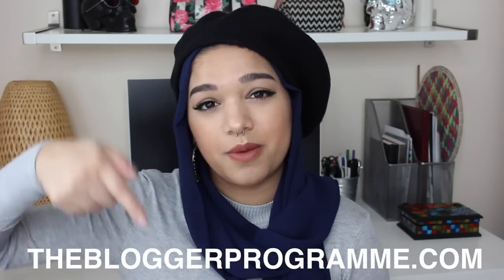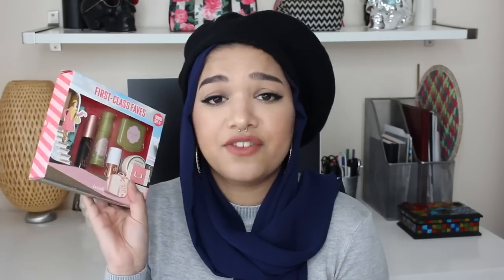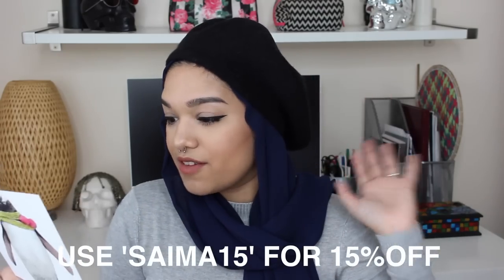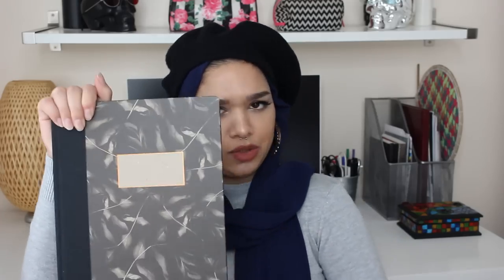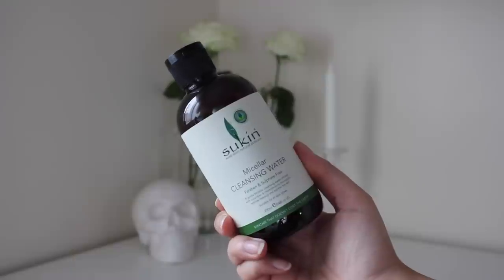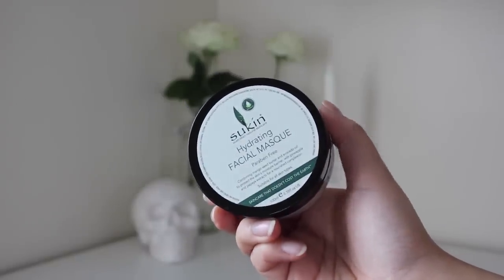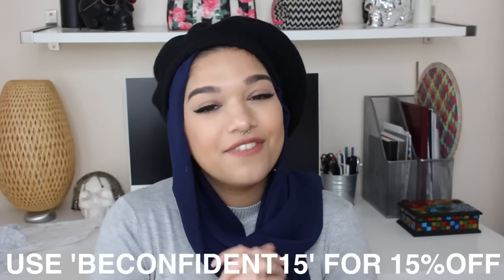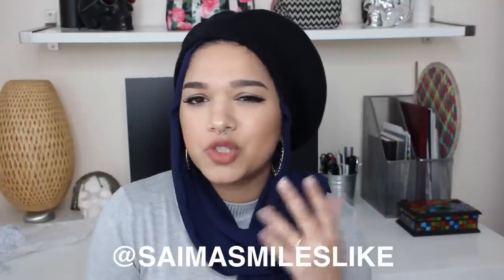HUGE UNBOXING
All products and clothing in my videos, regardless of whether a video is sponsored or not, are things that I love using and wearing - unless stated otherwise. All views and opinions stated are my own and are honest as always. I only work with brands, products and/or services I personally love. If I do not like a product, service, brand, it will not be featured in any of my videos or social media.